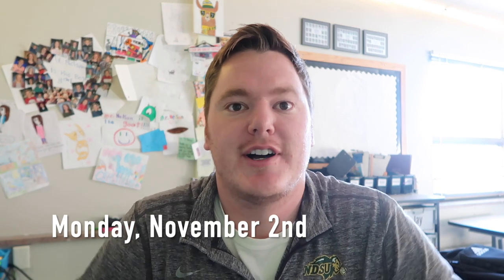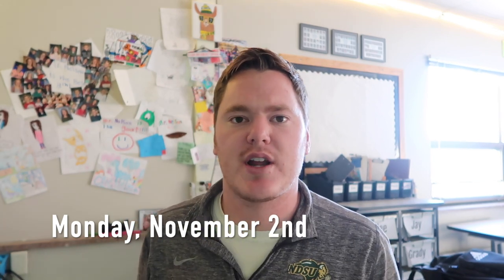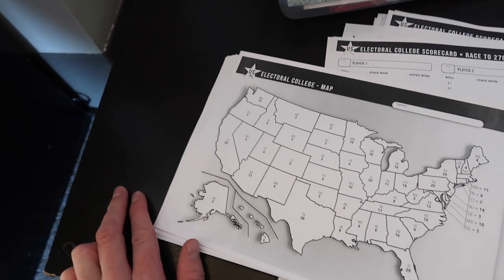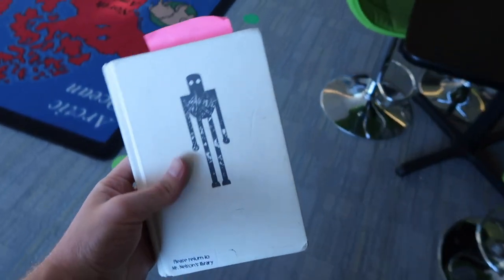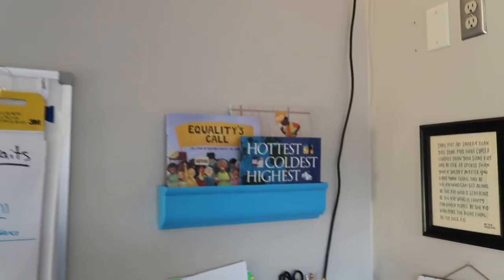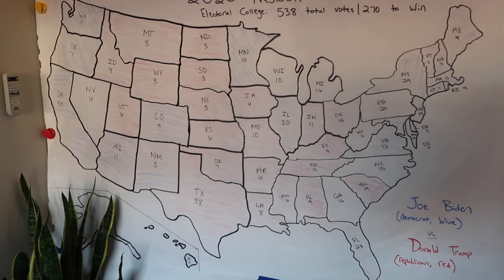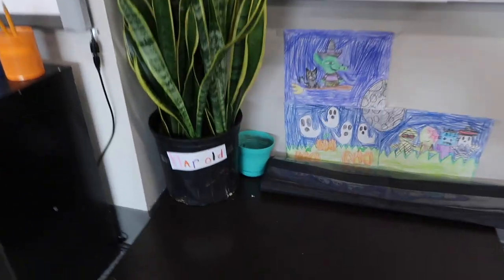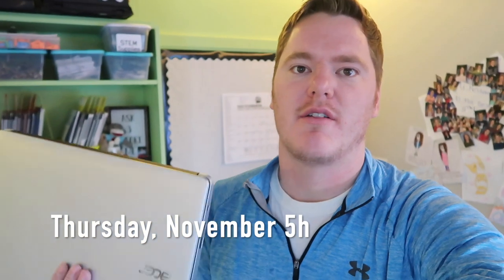A Week In the Life of a 3rd Grade Teacher | Teacher Vlog #8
Another week in the life of teaching 3rd grade during a pandemic! Join along during our 3rd week in the hybrid model!

Outlet Remote